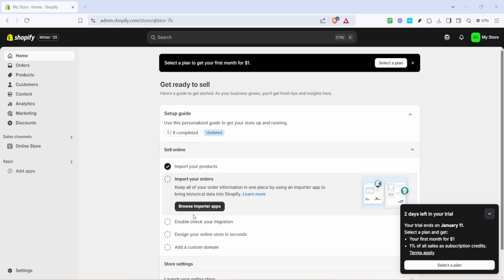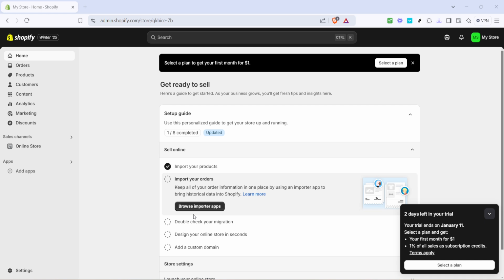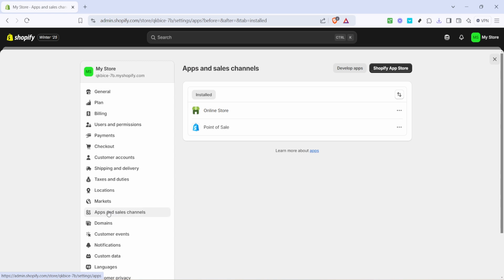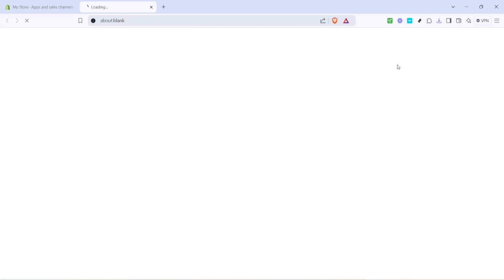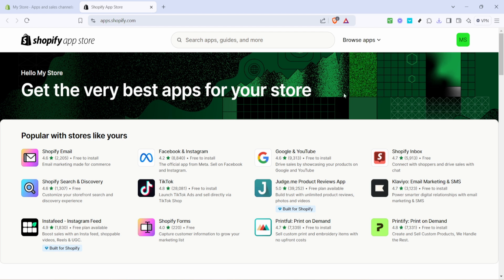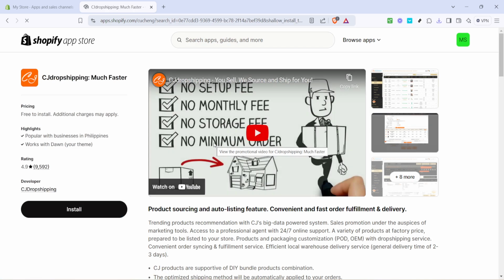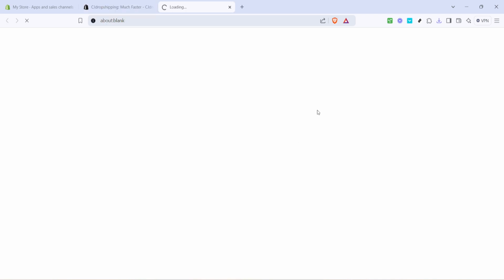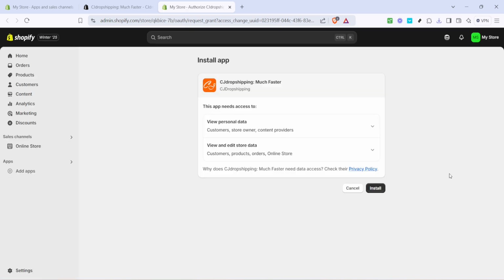How to Connect Cj Dropshipping to Shopify Fast and Easy (Full 2025 Guide)